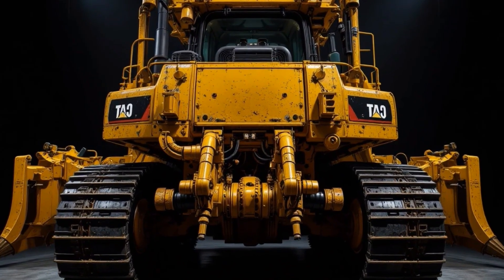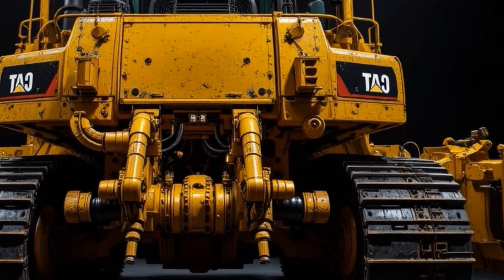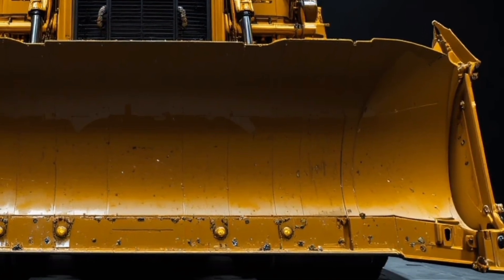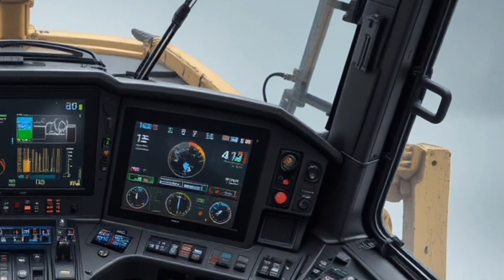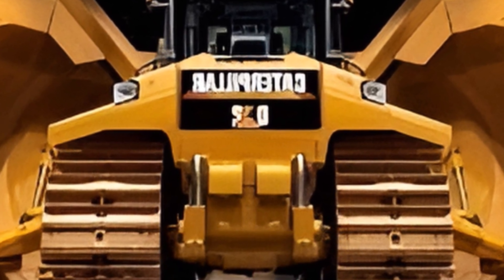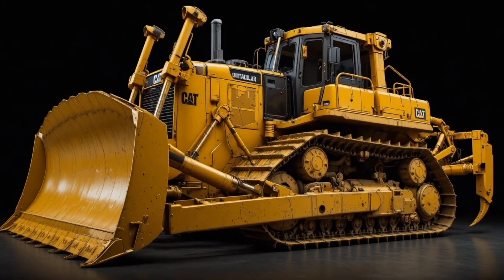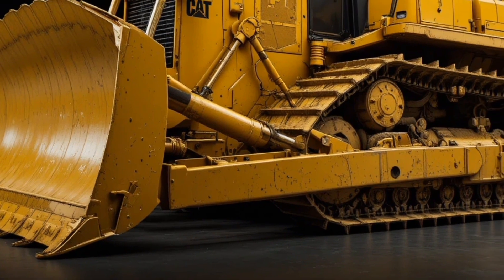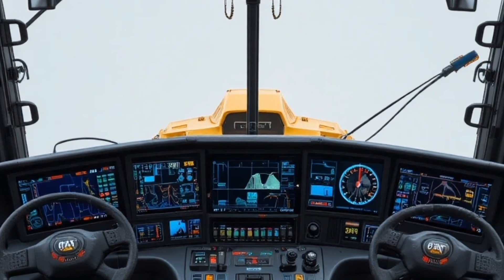This $2.9 Million Bulldozer Redefines Power | CAT D19 Review 2026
Description
The 2026 CAT D19 bulldozer is a true monster of modern engineering, carrying an eye-watering $2.9 million price tag and the kind of power designed for the toughest mining and earthmoving jobs on the planet. In this in-depth CAT D19 review, we break down what makes this giant so special, from its massive size and next-generation technology to its insane pushing power, durability, and operator-focused design. If you’re into mega machines, extreme engineering, or the future of heavy equipment, this is one bulldozer you can’t ignore.

Watch this video to see how the CAT D19 redefines what a bulldozer can do, why it’s considered one of the most powerful dozers ever imagined, and whether its $2.9 million price makes sense for large-scale mining and industrial operations.

22 Hashtags (topic only, single line)

20 Attractive Hashtags (with commas)

10 Title Ideas
CAT D19 2026: The Most Powerful Bulldozer Ever Built?
Meet the $2.9M CAT D19 – A True Giant of Mining Machines
CAT D19 Review 2026 | The Bulldozer That Changes Everything
Inside the CAT D19: Why This Bulldozer Costs $2.9 Million
World’s Ultimate Dozer? CAT D19 2026 Explained
CAT D19 Bulldozer: Extreme Power for Extreme Jobs
The Future of Mining Starts Here | CAT D19 2026
$2.9 Million CAT D19 – Engineering Taken to the Extreme
CAT D19 Review: When Power Has No Limits